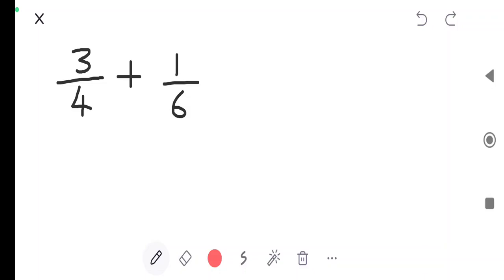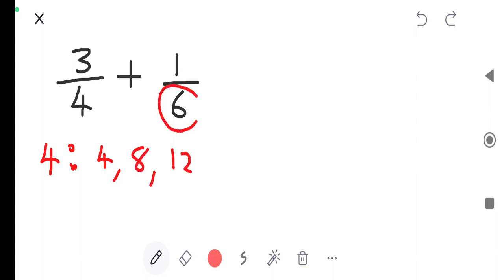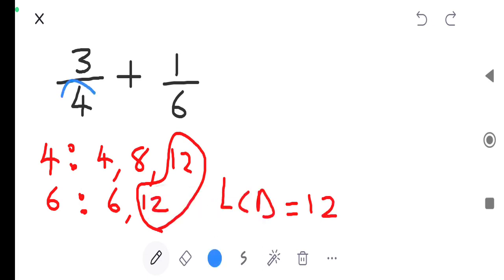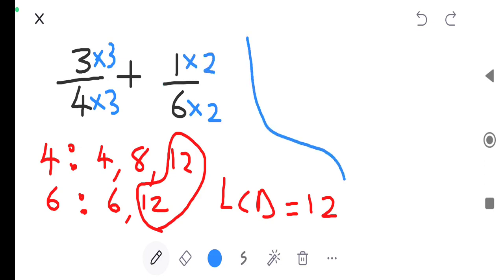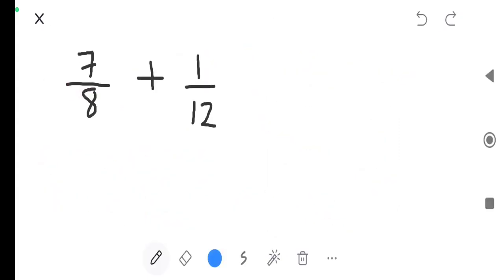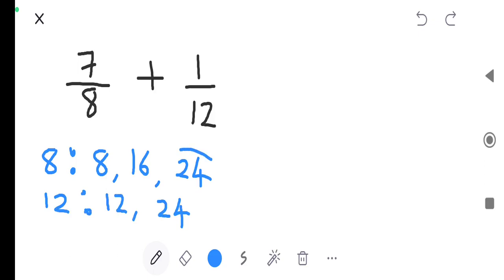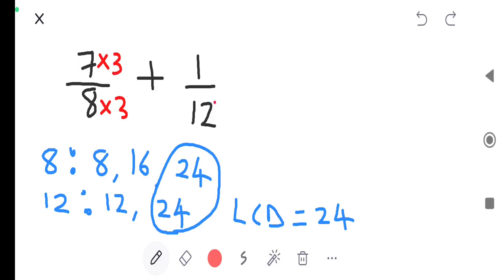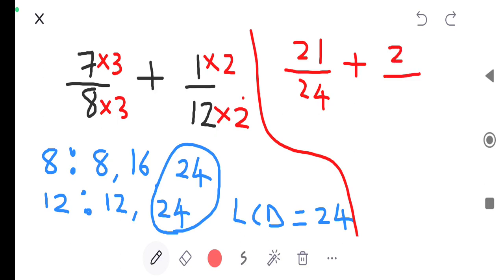Learn how to add fractions with different denominators lesson 2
Here, you will learn how to use the least common denominator (LCD) to make the denominators of two fractions the same.